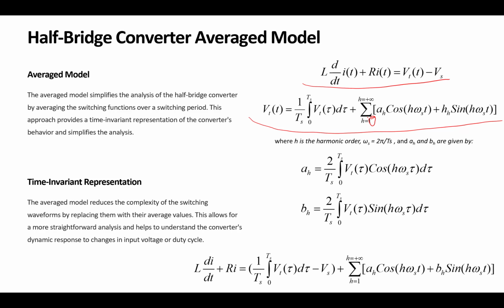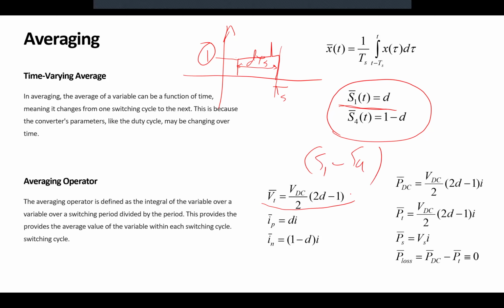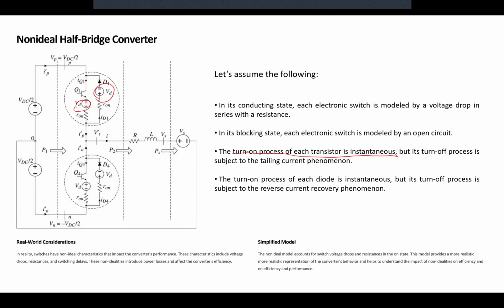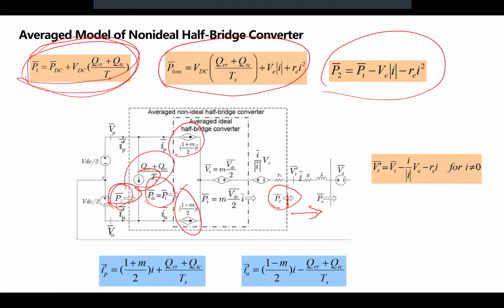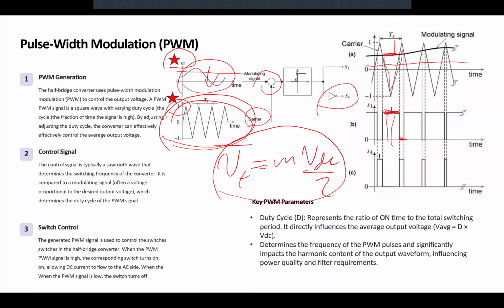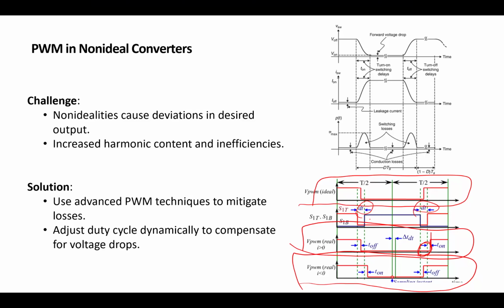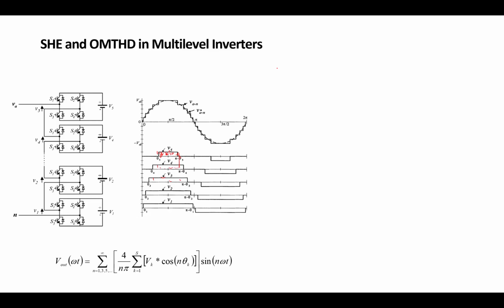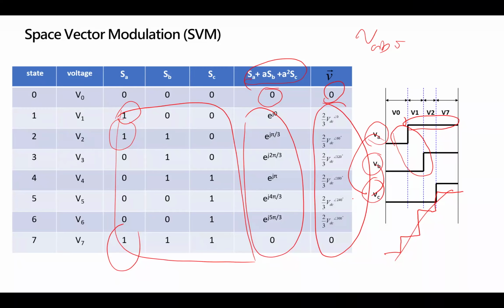Session 4 Principles of DC to AC Conversion